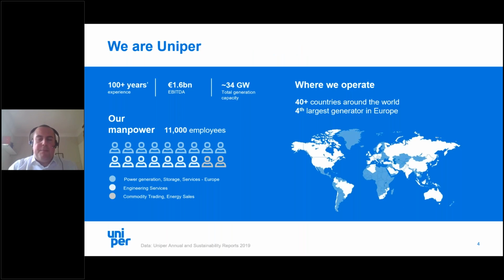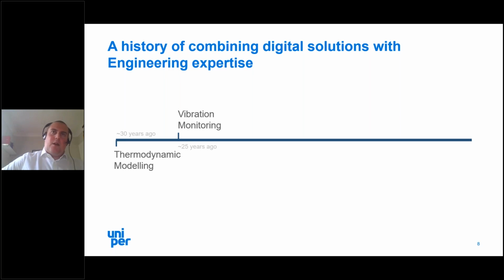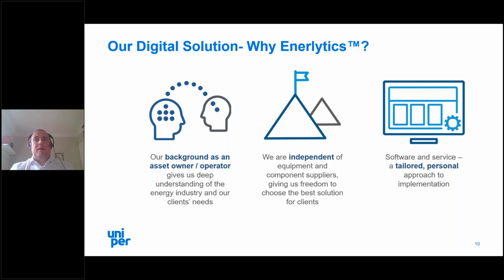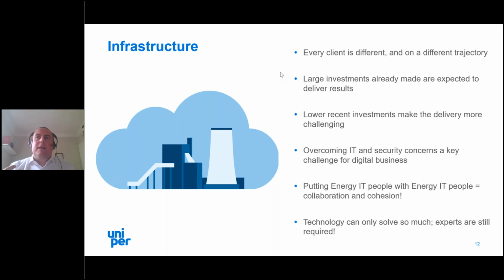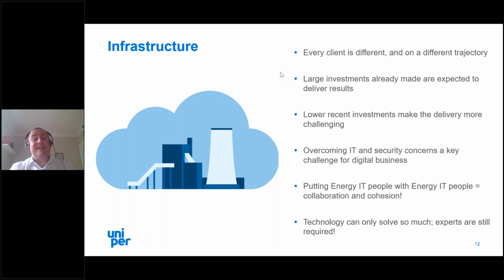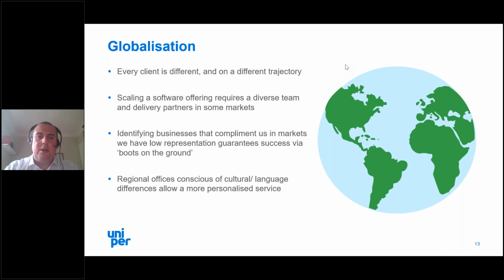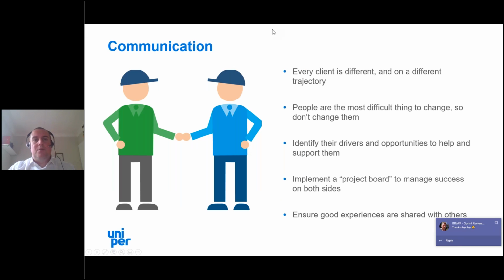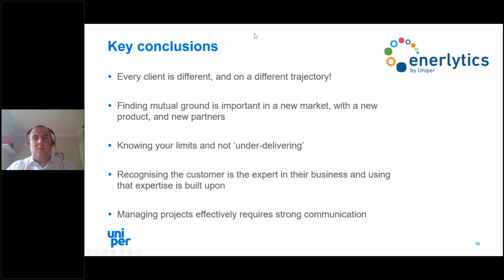The 'Human' Element of Digital Implementation in Power Station - Pete Saddington, Enerlytics, Uniper